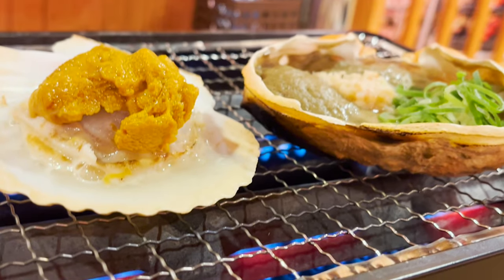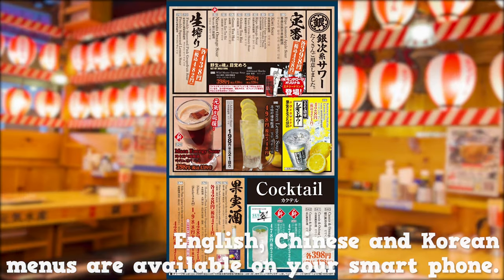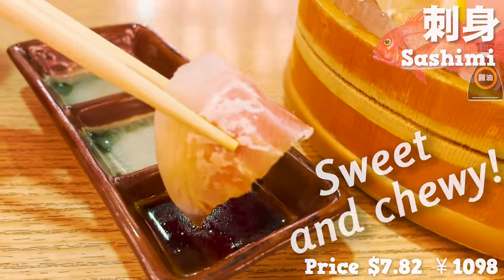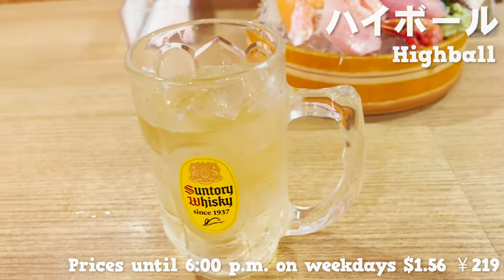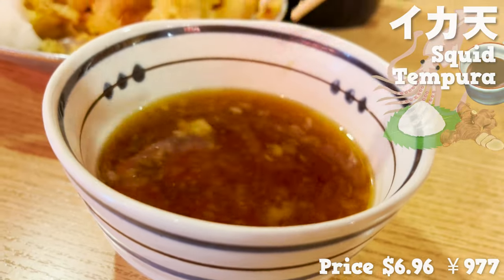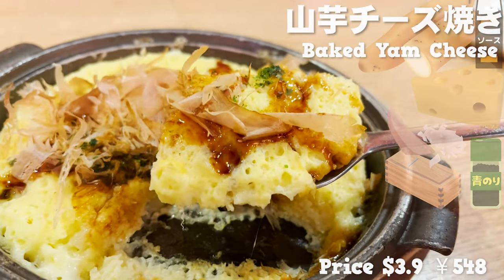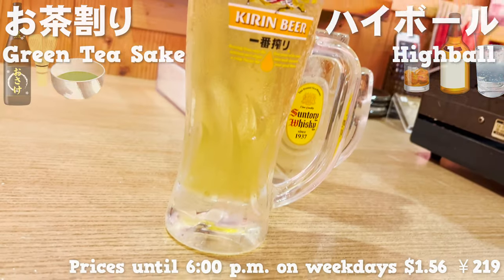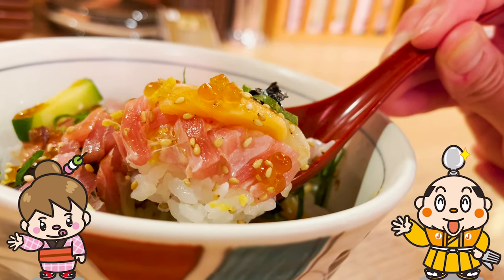Cheap Japanese Seafood Izakaya Restaurant / Food in Tokyo, Japan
Japan Izakaya Guide - Mekiki no Ginji, a seafood izakaya where you can enjoy sashimi, seafood bowls, etc.
This is a famous and cheap izakaya chain that Japanese people often visit.
Tempura, ramen and grilled fish are also available, so don't worry if you can't eat sashimi or sushi.
Also, you can even grill your own seafood.
You will surely enjoy drinking beer in the Japanese festival-like atmosphere.